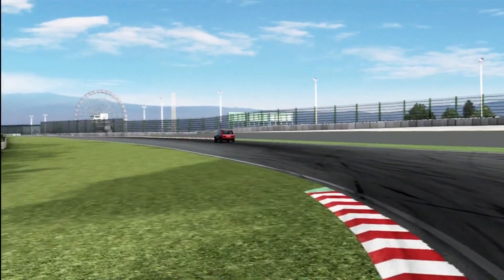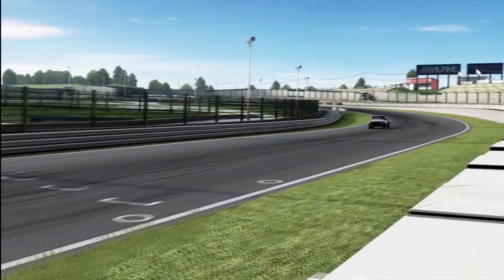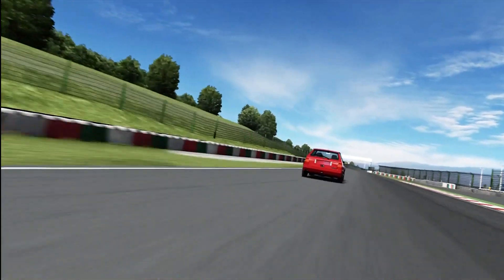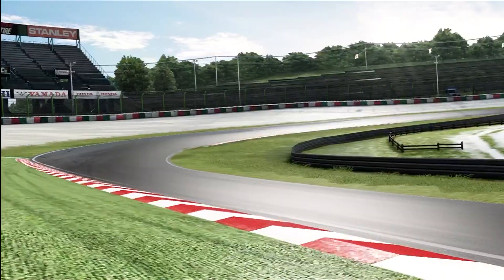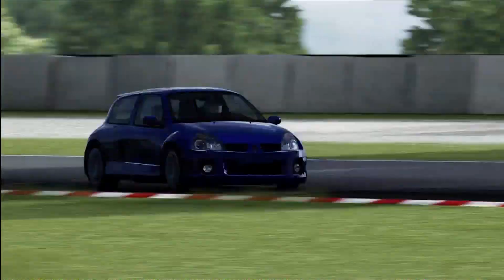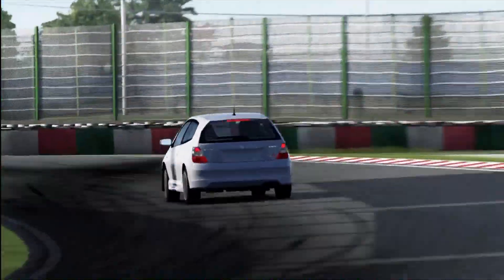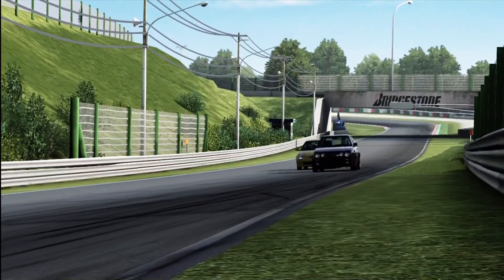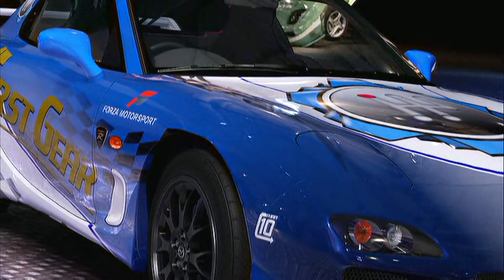First Gear Ultimate Hot Hatches Part 2 (Forza 4)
We continue our look through some of the ultimate hot hatches on Forza motorsport 4.